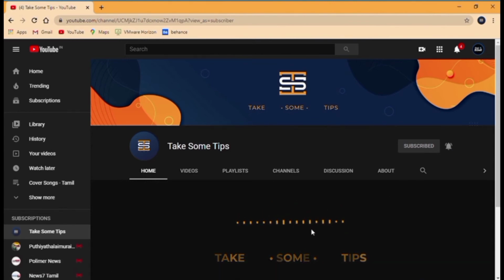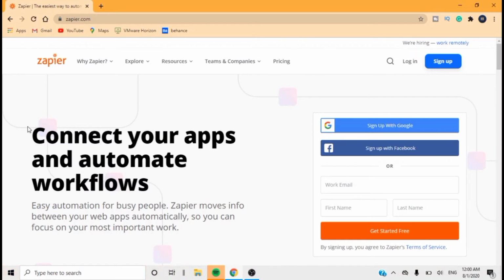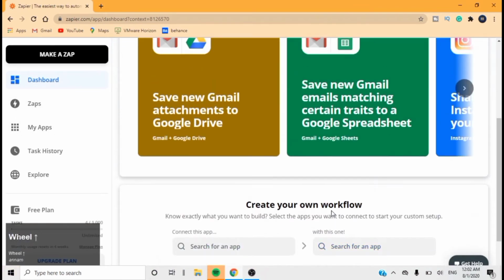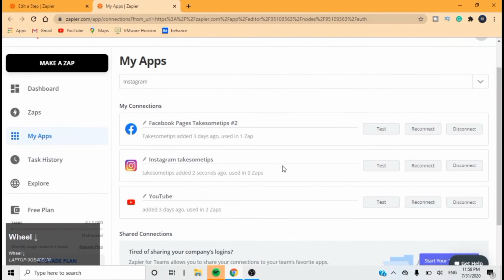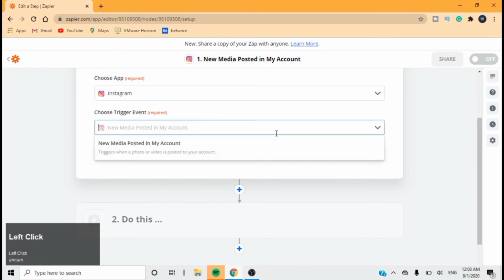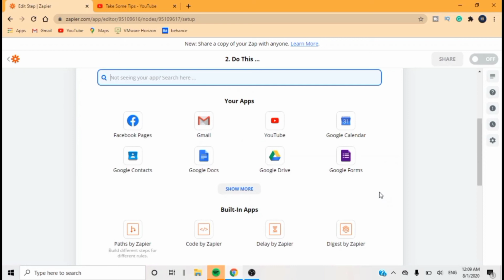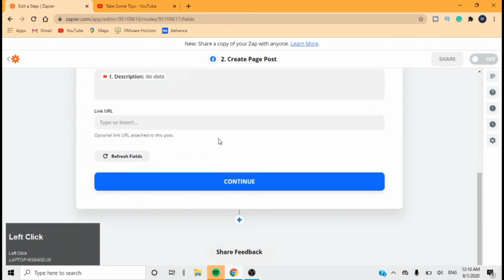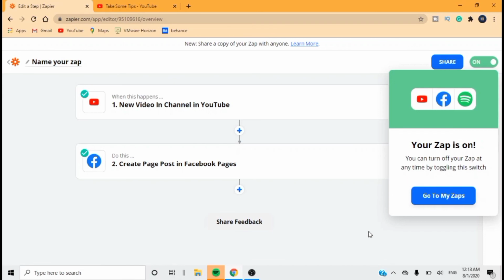How To Automate Your Social Medias -Zapier step by step Tutorial -Take Some Tips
Hey, Welcome to Our  Take Some Tips Channel!

I am Extremely sorry for shortening the links because I need some income.

PROCESS

First, you want to trigger an application,
and  then, we want to choose another, Action application,
When you are posting something in, triggered application,
automatically that post will share on the action application.

zapier filter,
zapier free plan,
zapier gmail,
zapier google forms,
zapier gmail to google sheets,
zapier getresponse,
zapier google calendar,
zapier google sheets to mailchimp,
zapier google sheets to calendar,
zapier hindi,
zapier how to use,
zapier hubspot,
zapier hacks,
zapier hubspot to google sheets,
zapier hubspot integration,
zapier how to,
zapier hootsuite,
zapier instagram,
zapier instamojo,
zapier integration with google sheets,
zapier integration with facebook,
zapier integration php,
zapier instagram to twitter,
zapier jobs,
zapier javascript,
zapier jira,
zapier jotform,
zapier json,
zapier jira integration,
zapier jobnimbus,
job lubie zapier,
zapier klaviyo,
zapier kajabi,
zapier kartra,
zapier kajabi integration,
zapier kvcore,
zapier kw command,
król sanjaya zapier,
zapier nasıl kullanılır,
zapier linkedin,
zapier lead generation,
zapier line items,
zapier lookup spreadsheet row,
zapier lead ads,
zapier learndash,
zapier laravel,
zapier localhost,
zapier mysql,
zapier mailchimp,
zapier marketing,
zapier monday,
zapier marketing automation,
zapier manychat,
zapier mautic,
zapier microsoft teams,
zapier notion,
zapier net worth,
zapier nedir,
zapier new integration,
ninja forms zapier,
netlify zapier,
nie spać zapier,
zapier oauth2,
zapier oauth2 example,
zapier outlook,
zapier odoo,
zapier overview,
zapier onenote,
zapier office 365,
zapier office,
como usar o zapier,
como funciona o zapier,
zapier pricing,
zapier partner api,
zapier platform,
zapier python,
zapier path,
zapier plans,
zapier productivity,
zapier quickbooks,
zapier quickbooks woocommerce,
zapier quickbooks salesforce,
zapier quickbooks integration,
zapier quickbooks stripe,
zapier que es,
zapier qr code,
zapier quickbooks multiple line items,
zapier rss feed,
zapier review,
zapier remote,
zapier remote work,
zapier rss,
zapier rest api,
zapier ringcentral,
zapier rss to pinterest,
zapier shopify,
zapier salesforce,
zapier slack,
zapier sms,
zapier shopify google sheets,
zapier salesforce integration,
zapier sql server,
zapier schedule,
zapier tamil,
zapier teachable,
zapier tutorial tamil,
zapier to google sheets,
zapier tutorial 2020,
zapier twitter,
zapier university,
zapier uses,
zapier university - lesson 2,
zapier update google sheet row,
zapier upload to youtube,
zapier update spreadsheet row,
zapier video,
zapier vs automate,
zapier vs hubspot,
zapier vs ifttt 2020,
zapier video tutorial,
zapier vs pabbly,
zapier woocommerce,
zapier whatsapp,
zapier webflow,
zapier webhook to google sheet,
zapier wix,
zapier webinar,
zapier xero multiple line items,
zapier youtube,
zapier youtube to discord,
zapier youtube upload,
zapier youtube integration,
zapier youtube tutorial,
zapier youtube to facebook,
zapier youtube to wordpress,
zapier zoom eventbrite,
zapier zoom integration,
zapier 101 getting started with zapier,
zapier 101 webinar,
zapier 2020,
zapier dynamics 365,

And gain your knowledge